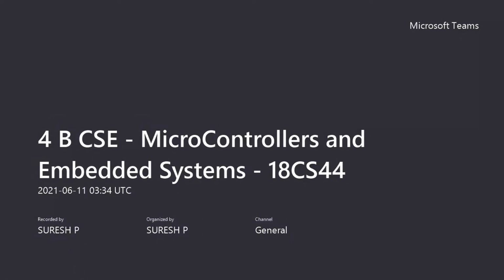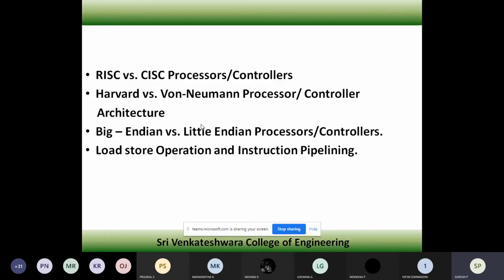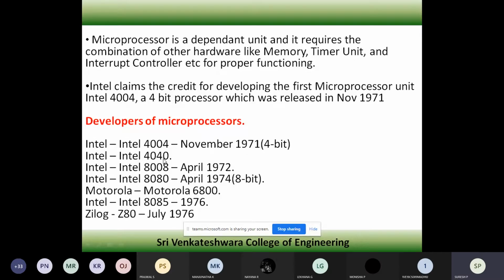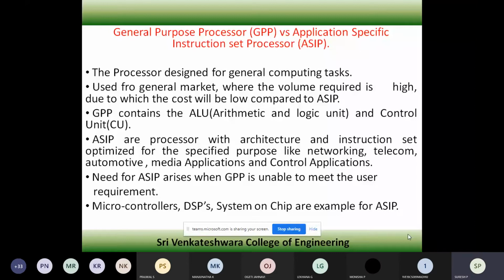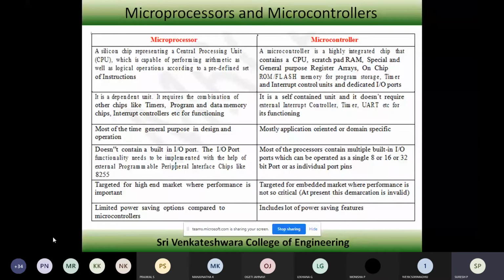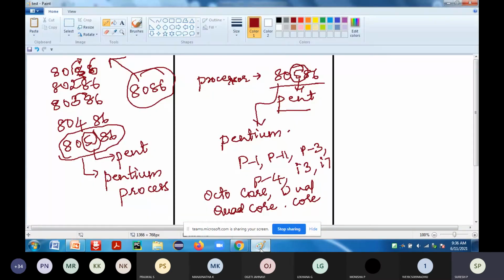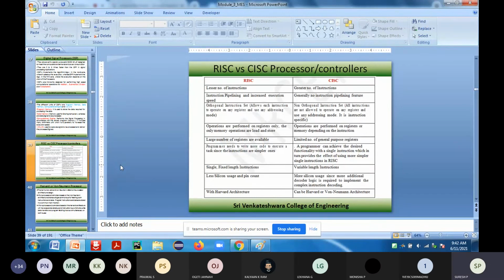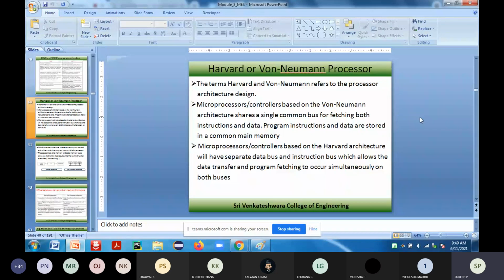Module 3 Session 2